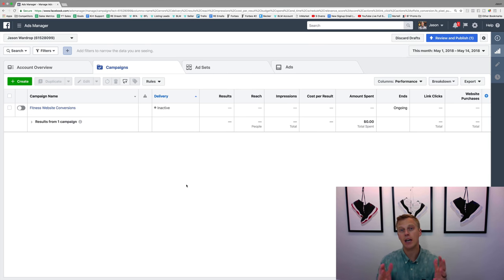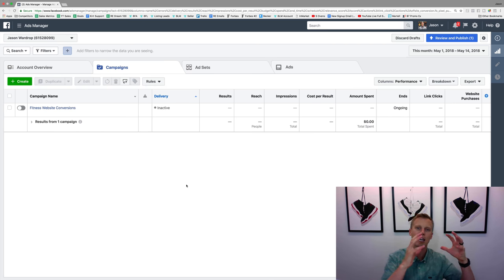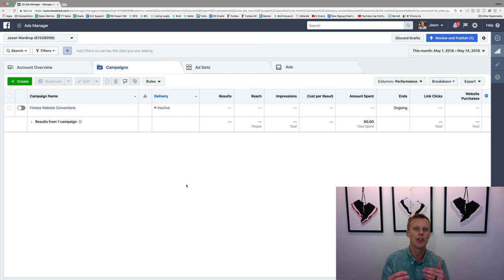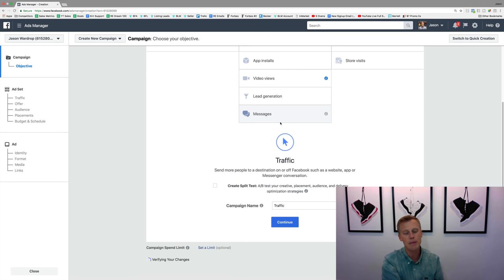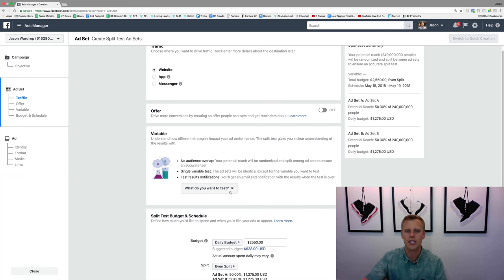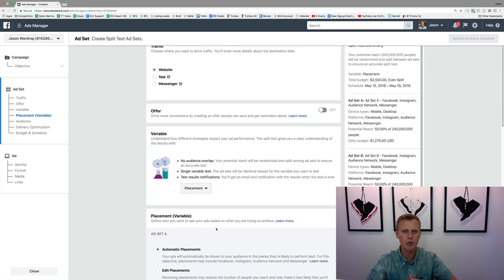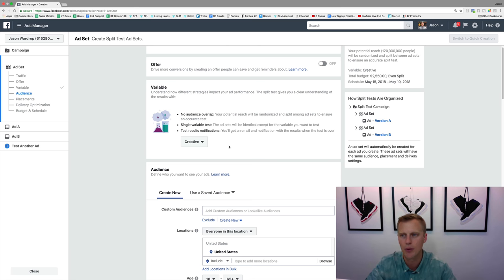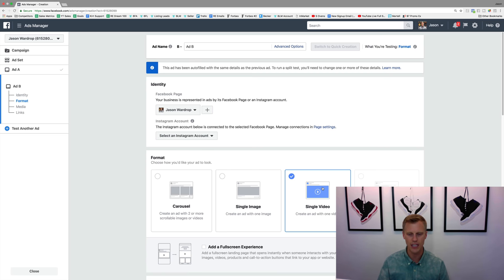Facebook Ads Split Testing - How To Split Test Facebook Ads For Beginners In 2023